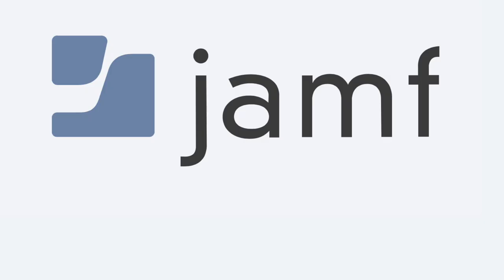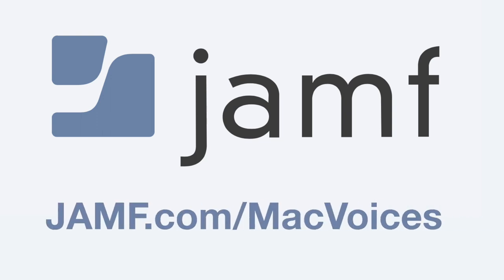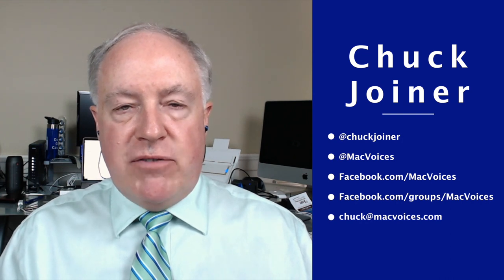MacVoices #17177: Five Questions with Peter Cohen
Peter Cohen answers questions about his choices for productivity and organization, media and entertainment services services, iPhone apps, and his preferred writing tools. Along the way we get his thoughts on subscription software, and determine his surprising guilty pleasure.

Guests:

Peter Cohen is a freelance tech journalist who has written for Macworld, iMore, Tom’s Guide and many other sites. You can find him on Twitter at @flargh and read more of his ruminations on tech and other stuff at his personal web site, peter-cohen.com.

Links:

Ulysses

BBEdit by Bare Bones Software

Grammarly

Tweetdeck by Twitter

crunchyroll

DI.FM

Hay Day by Supercell

Waze

iStat Menus by Bjango

Backblaze

Bartender

NetNewsWire by Black Pixel

MarsEdit by Red Sweater Software